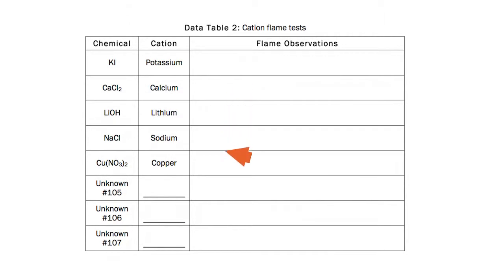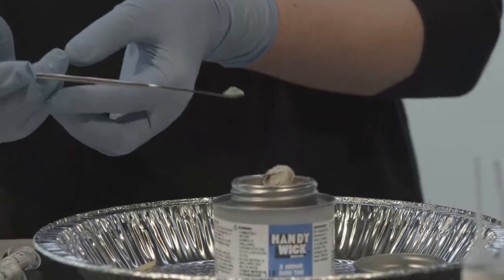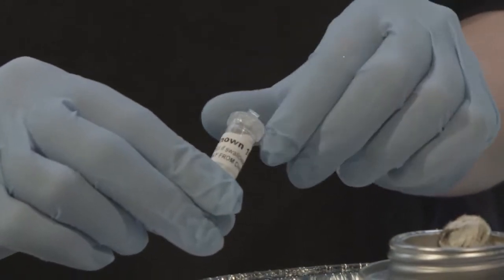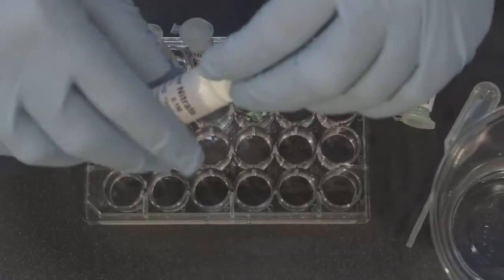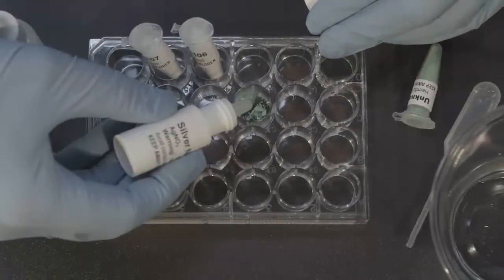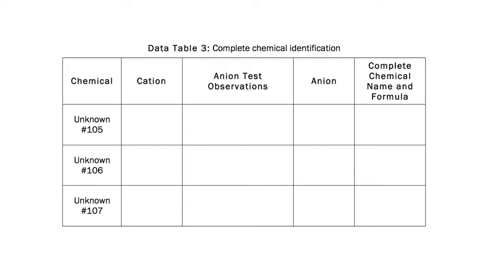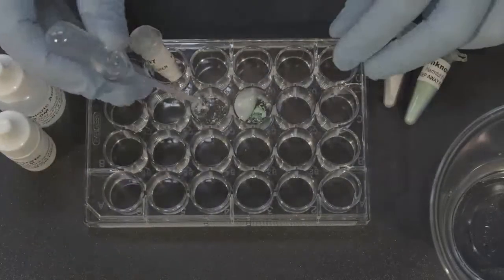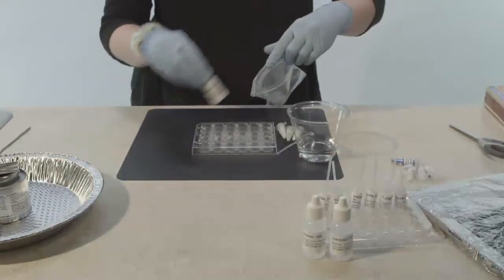Chem Experiment 2 HOL Qualitative Cation Tests Flame